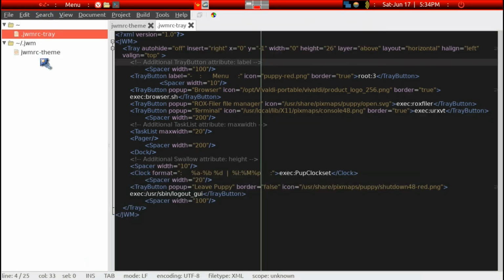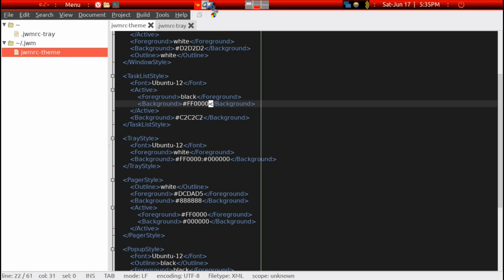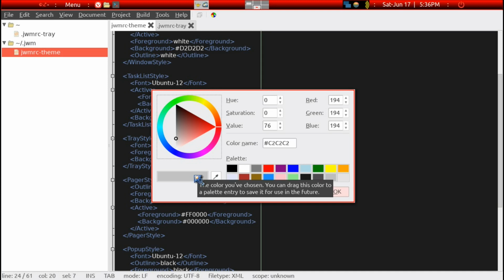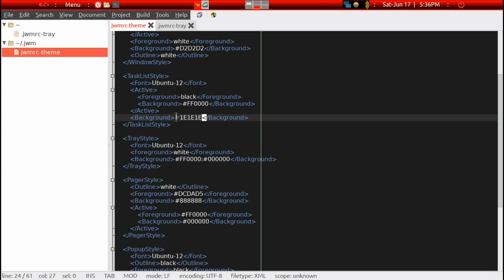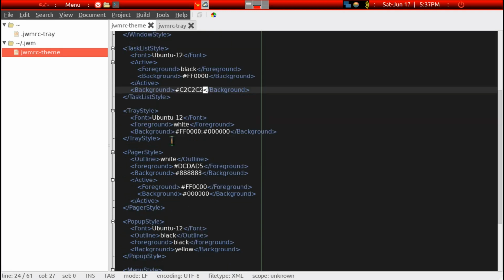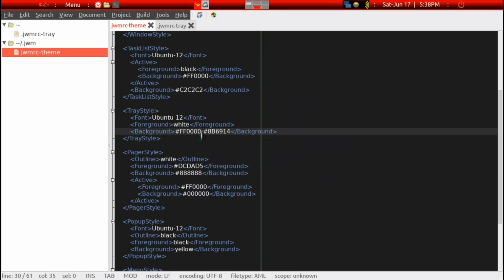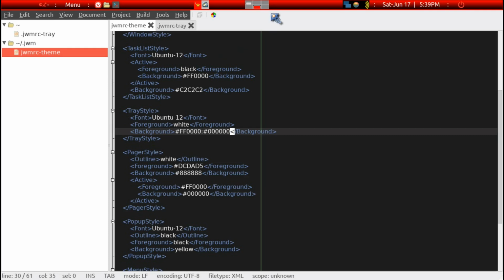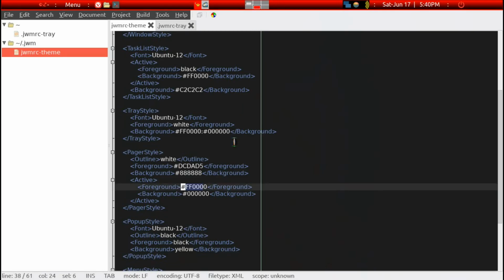jwm-traybar customization part2 in puppylinux, jwmrc-theme file in Bionicpup64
@puppy_BYTE shows part 2 of how to customize jwm-traybar.  This time by editing the jwmrc-theme file.